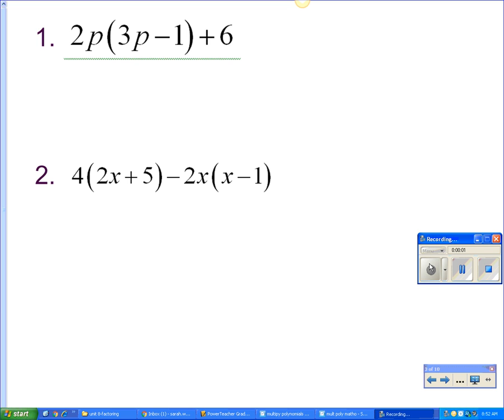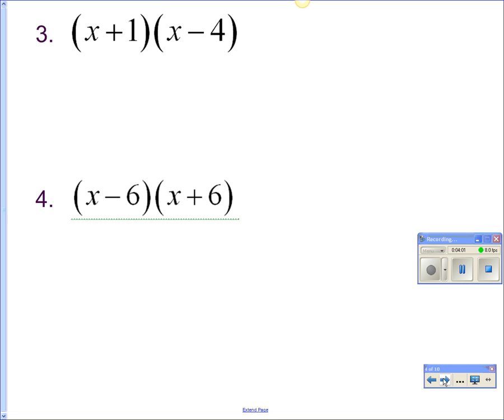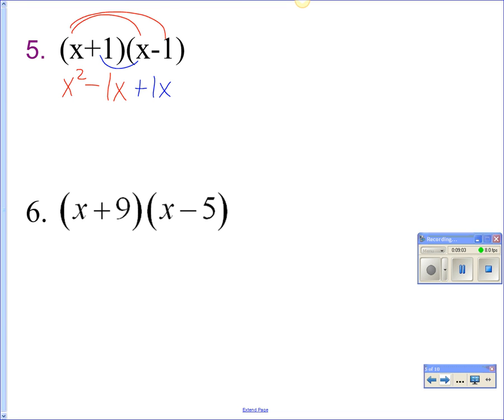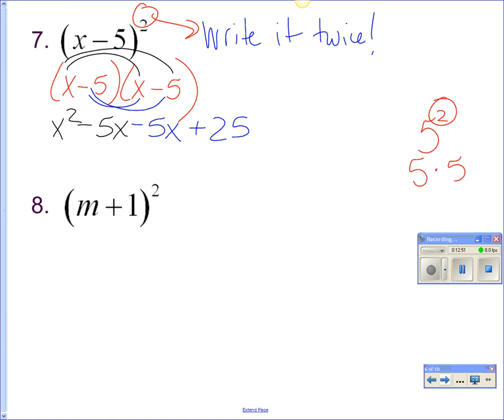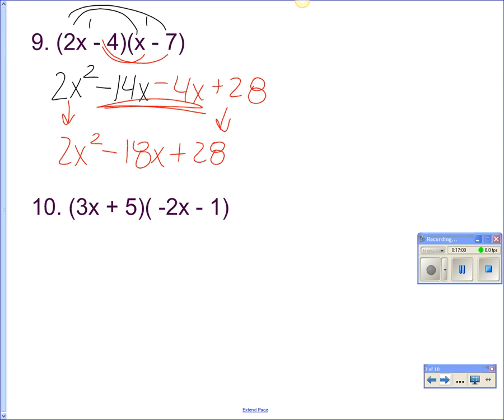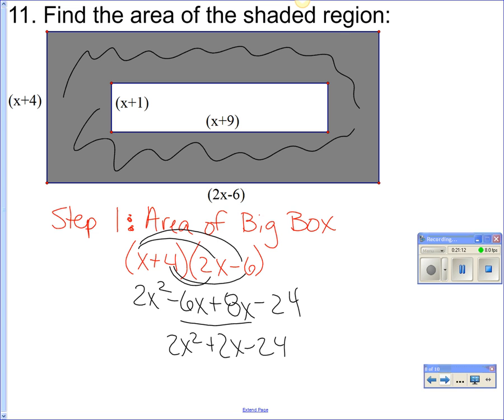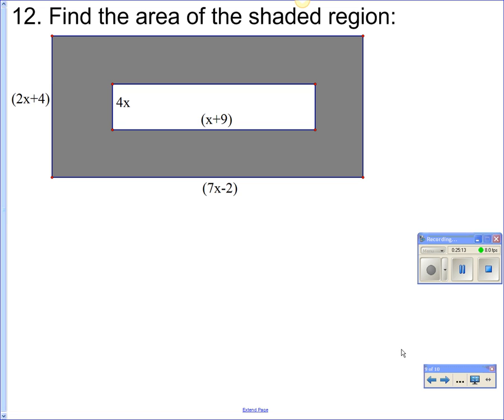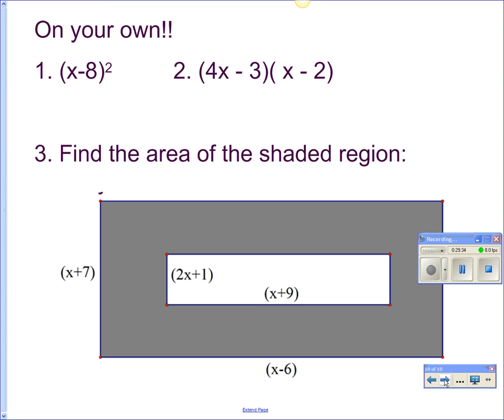Multiplying Binomials and Finding the area of the shaded region